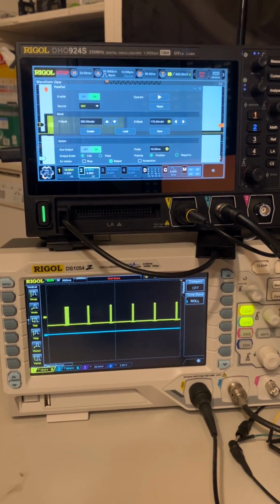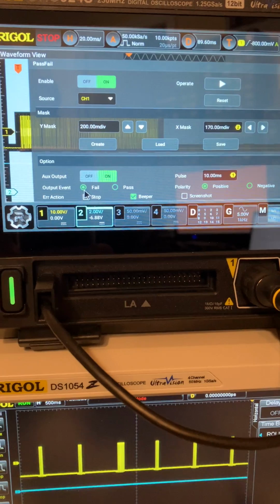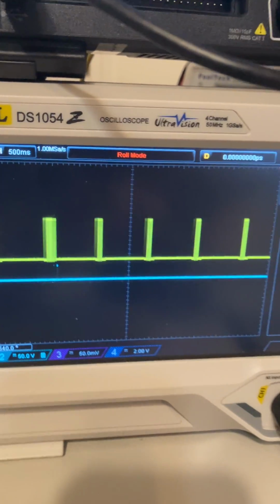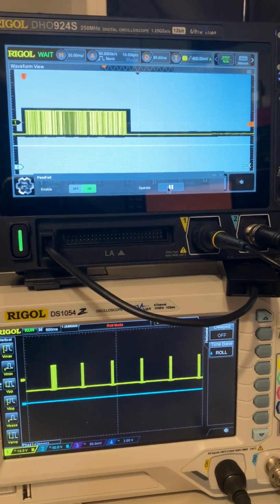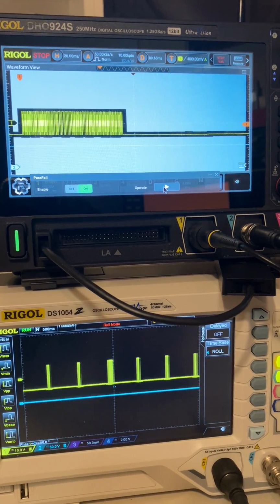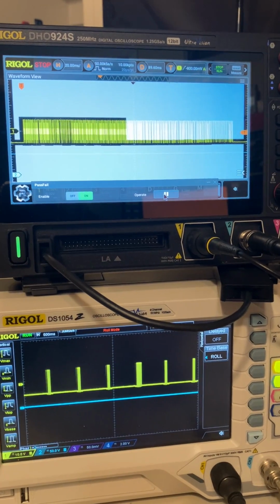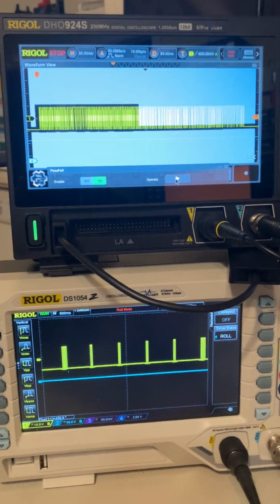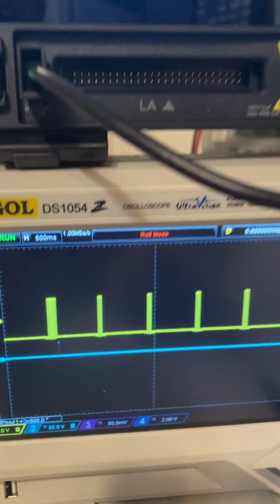Rigol DHO924s pass/fail window bug proved by Rigol ds1054z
Simply using the output of the 924 pass/fail pulse as input on the other scope shows that the 924 stops at right place but sometimes display the previous packet instead of the current one.